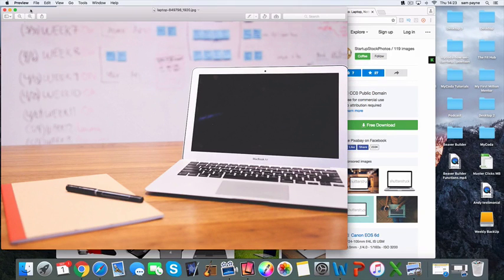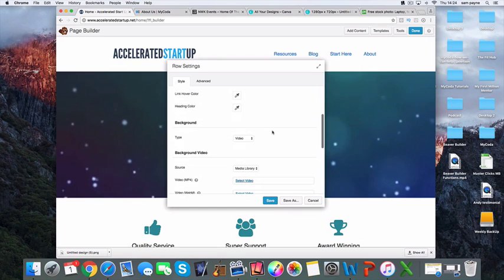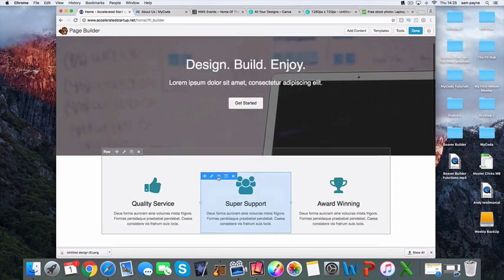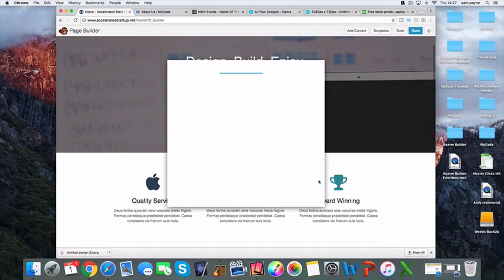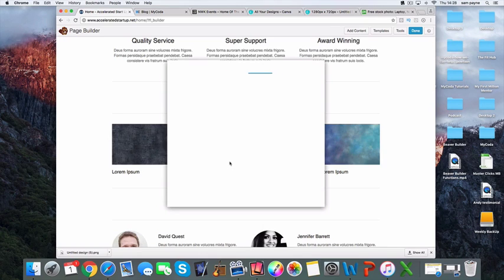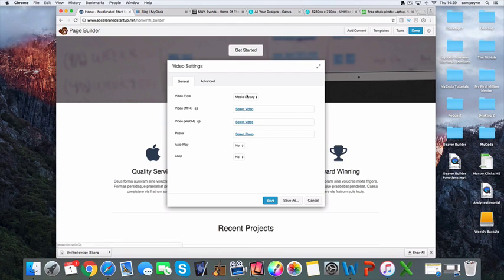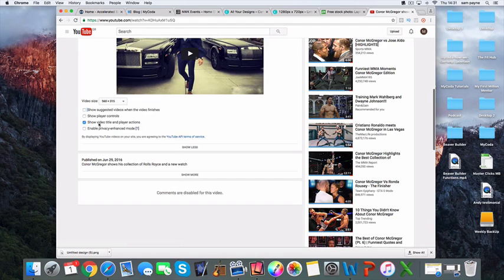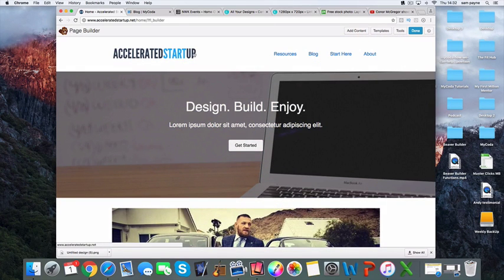Adding Your Images